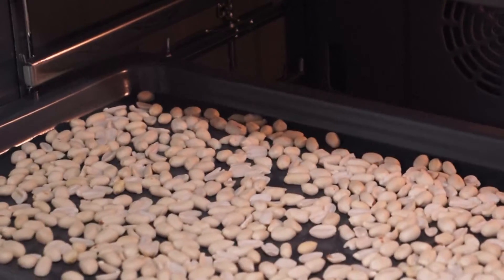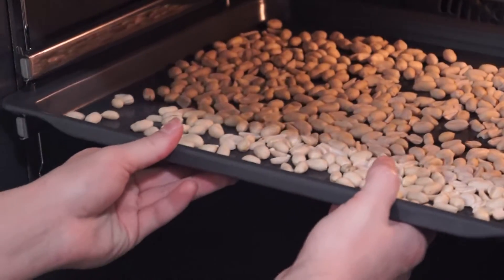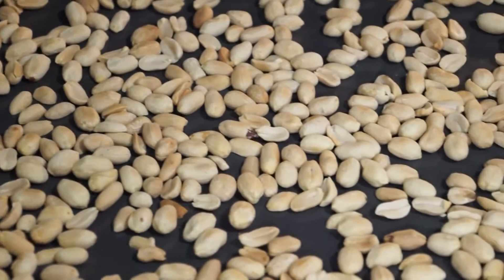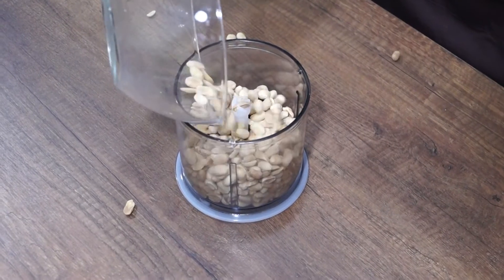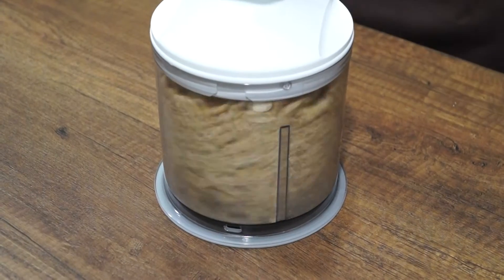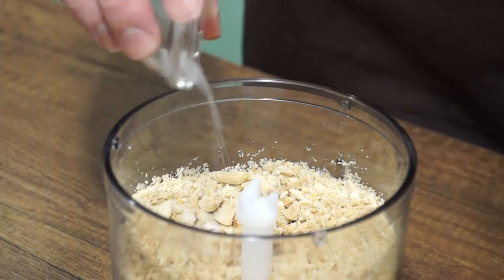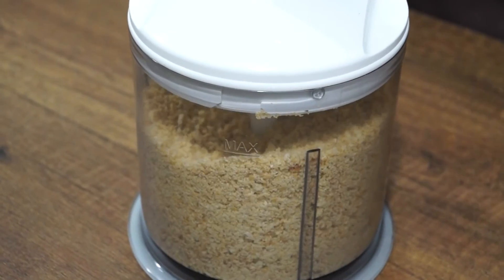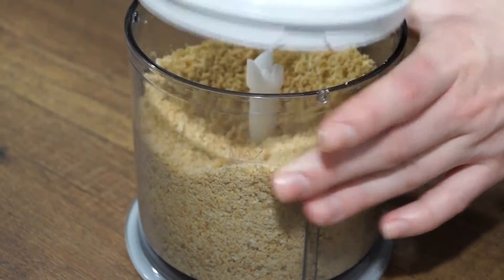Homemade Peanut Butter. Classic recipe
Homemade Peanut Butter. Classic and the best recipe of homemade peanut butter.

Ingredients:
peanuts – 380 g
peanut or vegetable oil– 2-3 tsp.
a pinch of salt
honey – 1 tbsp. (optional for sweetness)